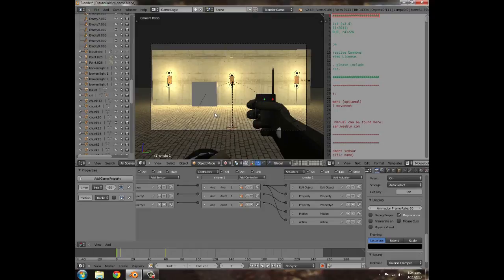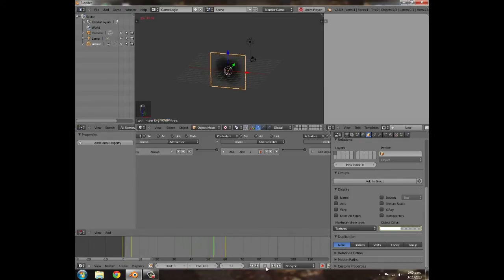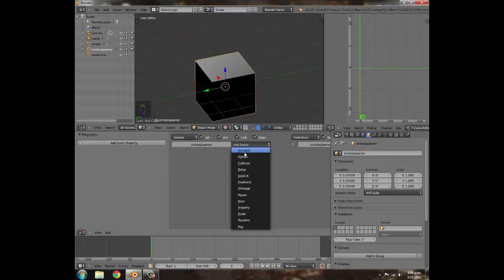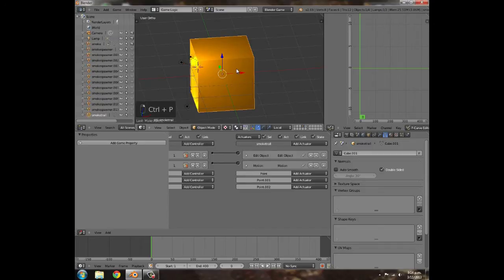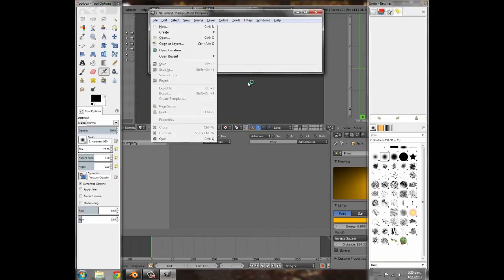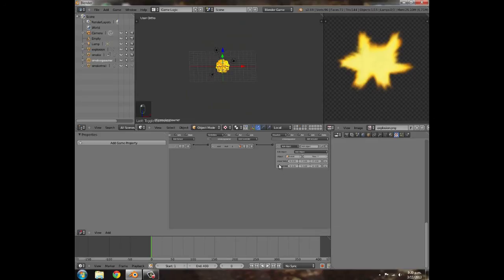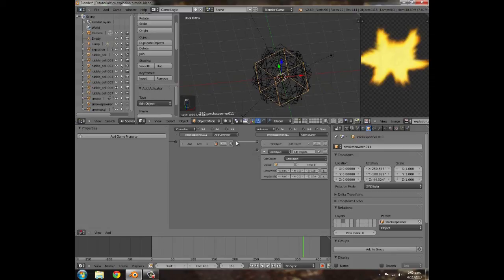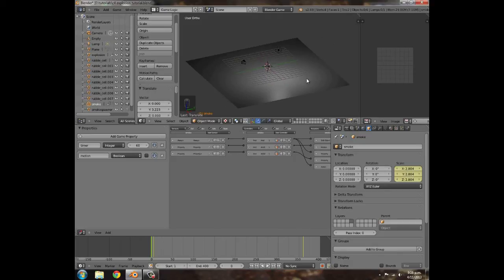How to make a C4 explosion in the blender game engine No python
In this tutorial i show you guys how to make the C4 explosion i featured in my C4 demo trailer. This technique of explosion only uses logic bricks using multiple spawning techniques to give the explosion effect. This technique can also be used for normal explosions, mines, missiles, bombs or any other explosive devices you want to have within your game.

Stay inspired!